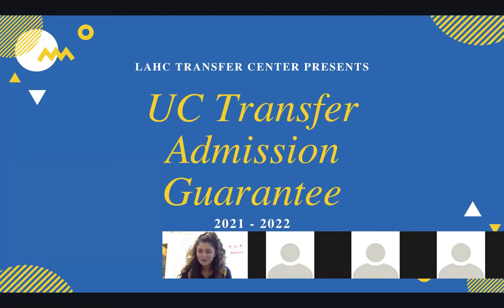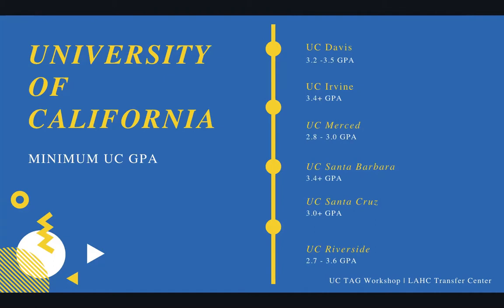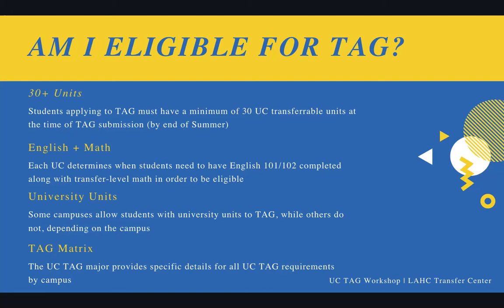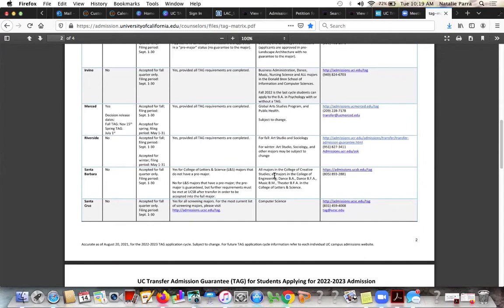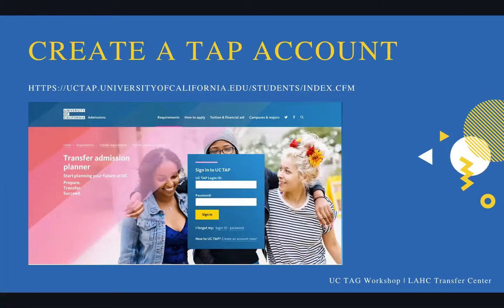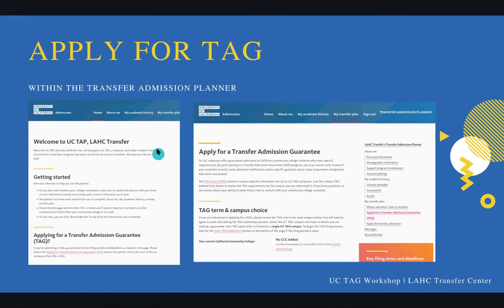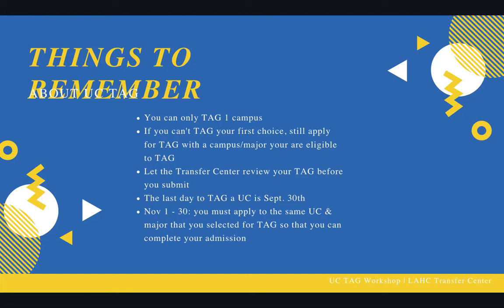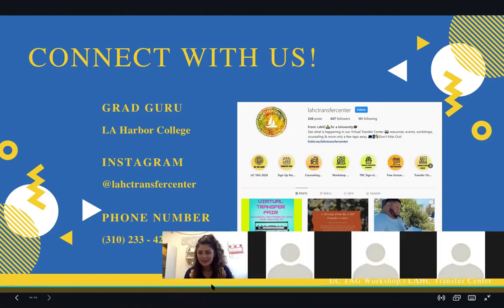UC Transfer Admission Guarantee Workshop Fall 2021 | LA Harbor College Transfer Center | LAHC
Do you want guaranteed admission to a UC (University of California) campus? Participate in UC Transfer Admission Guarantee!

Link to create a UC Transfer Admission Planner account (this is where you TAG a UC):

Nothing feels better than getting a guaranteed place at UC. Which is exactly what TAG offers, at any one of six UC campuses. Follow the four steps below and secure your UC TAG.

1. Choosing your campus
Before you apply, figure out where you want to go. Check out our TAG matrix for a full list of the campuses in the program, and their individual requirements.

2. Complete your application
Use our Transfer Admission Planner to fill out your TAG application. If you have a community college counselor, review it with them. Don’t worry if you don’t—we have our own UC TAG advisors who can help you out. You’ll need to submit by September 30th, 2021 for the fall term, or May 31st, 2022 for the winter/spring term.

3. Fulfill all your requirements
Once your application’s submitted, you’ll need to complete all your remaining coursework, and hit the GPA requirements in your TAG agreement.

4. The final application
When you’re on track for all of the above, fill out this application for admission to UC. Make sure you submit it before the end of November.